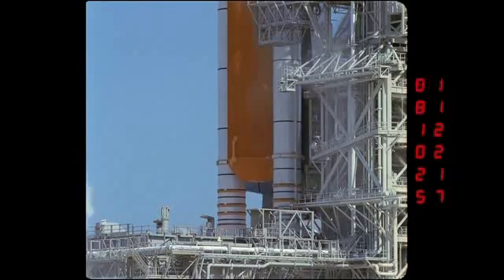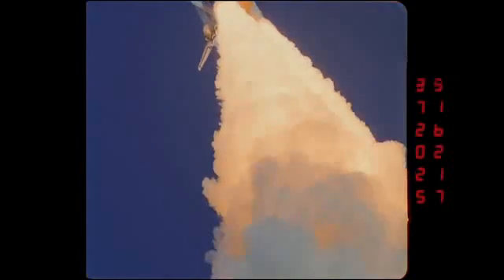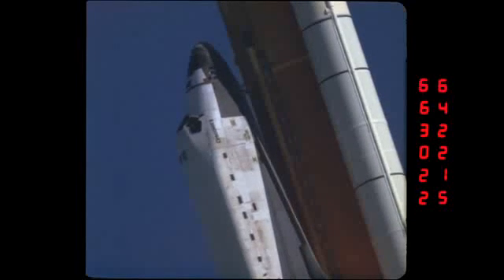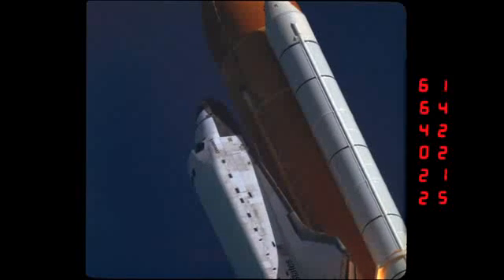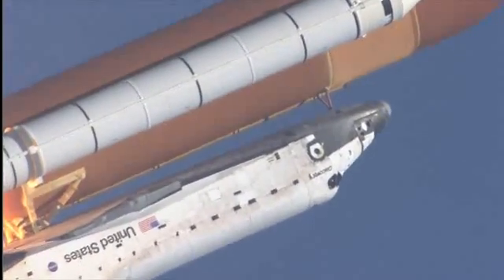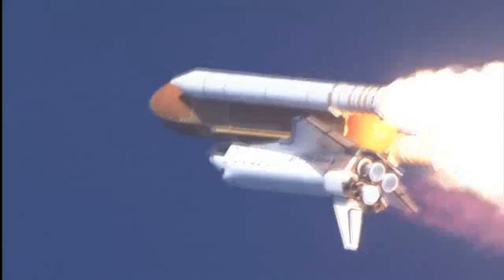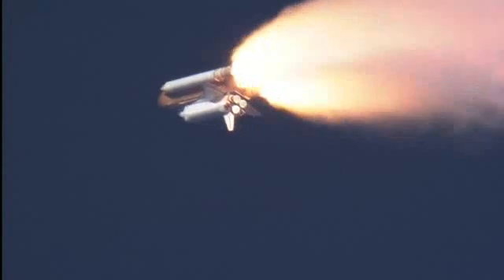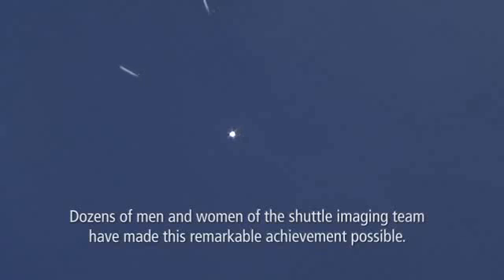Part 4: Space shuttle launches high-speed video camera slow motion views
Part 4 of 4. Spectacular close-up slow-motion videos of different launches of NASA's space shuttle. In these clips, engineers describe how the shuttle is launched and the way high-speed video cameras are used to take these amazing shots. The videos are used by the debris analysis team to spot any problems that might happen when the shuttle lifts off.